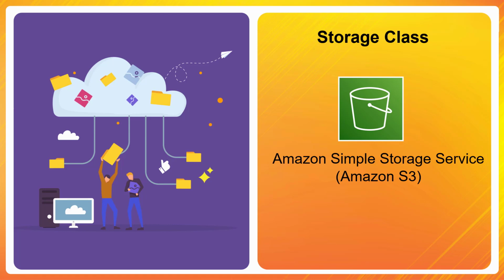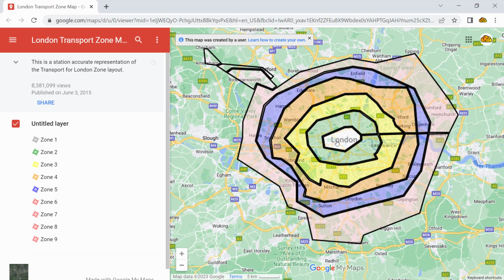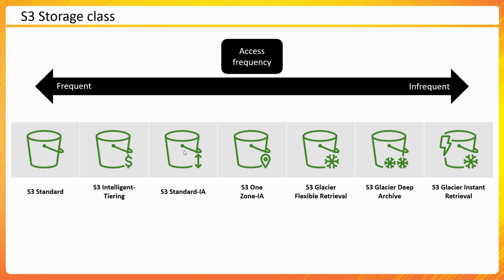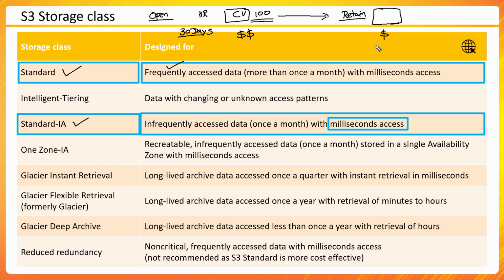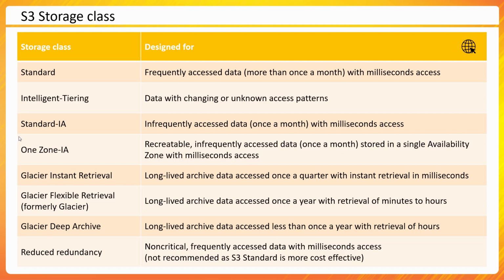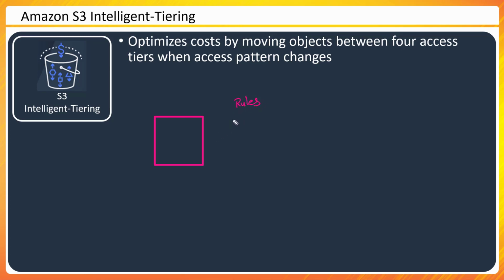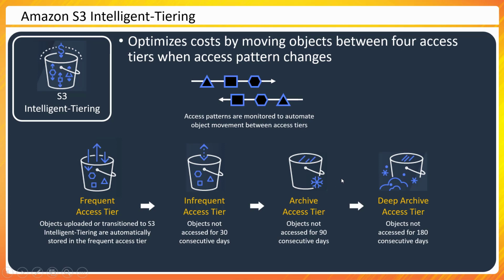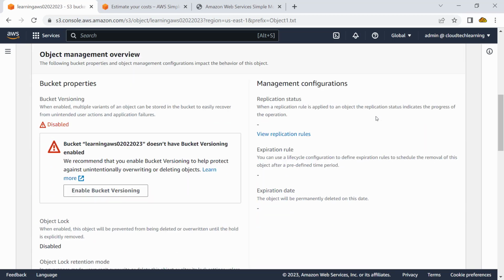Amazon S3 - Storage Class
Have you ever thought about any relation between London Transport Zone and Amazon S3 Storage Tiers? Storage Tier feature of Amazon S3 allows you to keep your data based on access and pricing need.